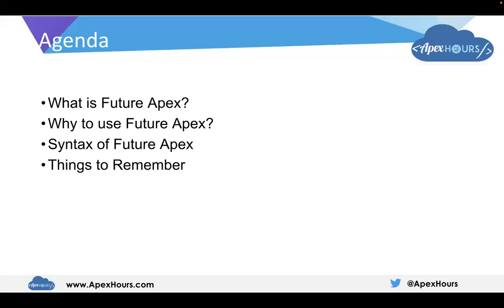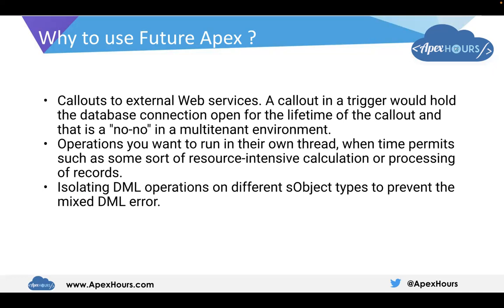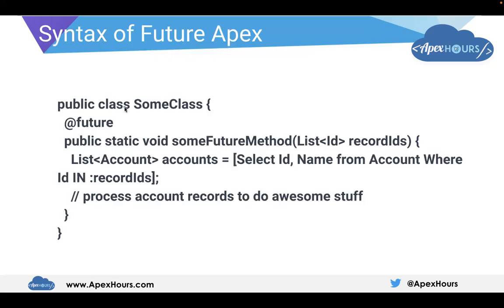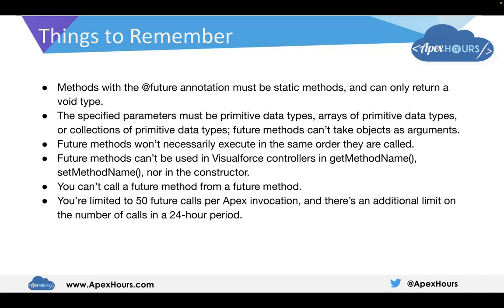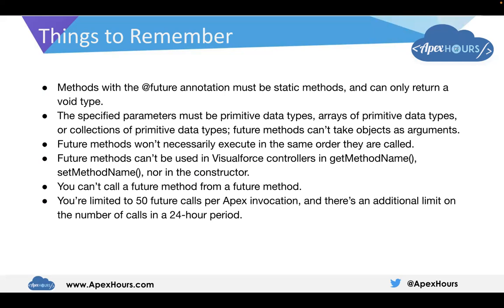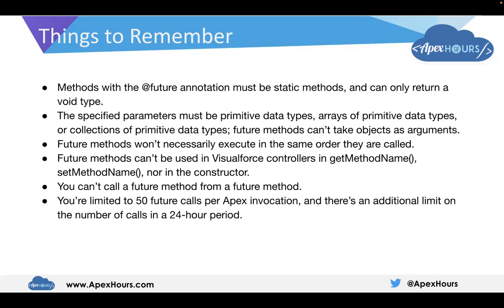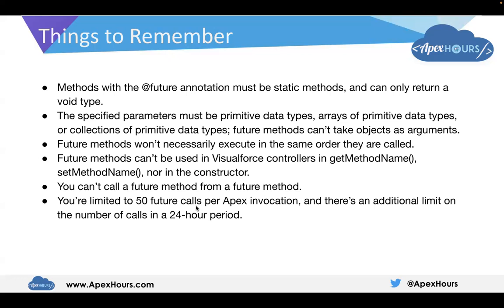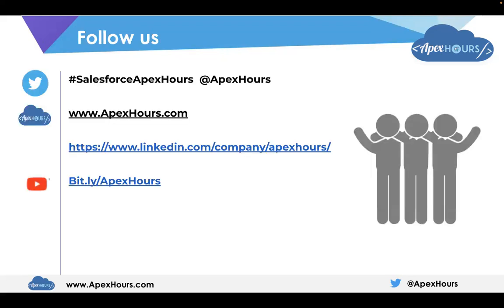Future method in Salesforce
Future method in Salesforce | Ep-19